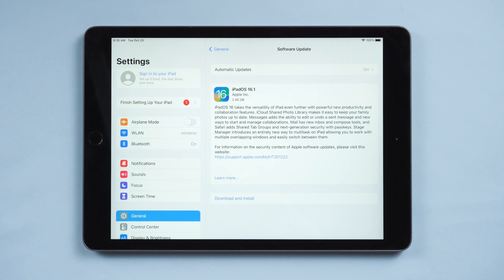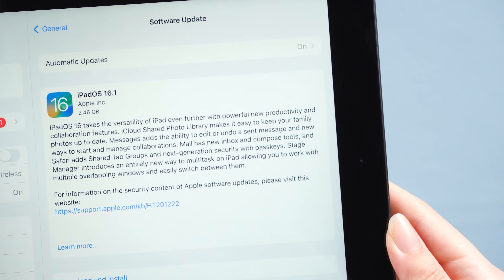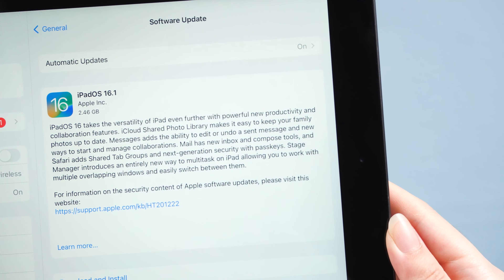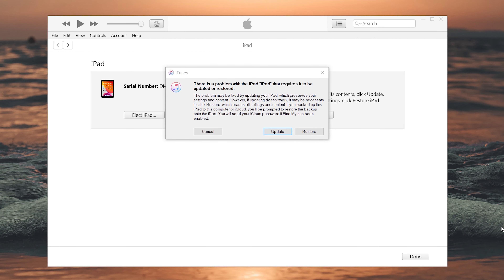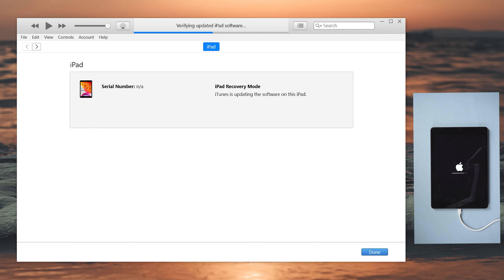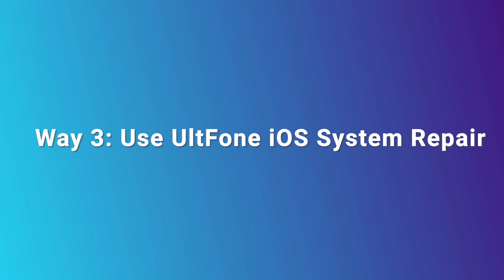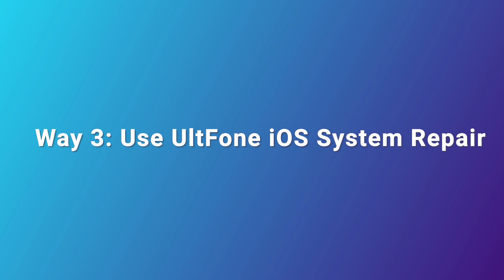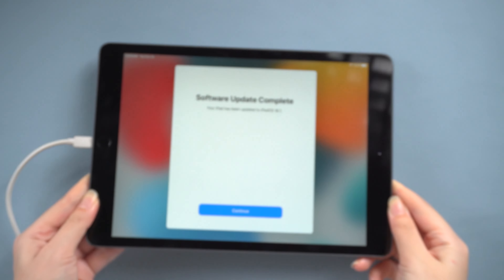How to Fix iPad Stuck on Apple Logo While Updating iPadOS 16/17 2023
If you are stuck on the Apple logo when you update to iPadOS 16. This video can help you solve it.
At the same time, UltFone iOS System repair will help you upgrade to the latest version of iPadOS16.

How to Fix iPad Stuck on Apple Logo While Updating iPadOS 16

💌Chapters:
00:30 Way 1: Force Restart iPad
00:55 Way 2: Update iPad via iTunes
02:01 Way 3: Use UltFone iOS System repair

1-Click to enter and exit recovery mode on iPhone/iPad/iPod.